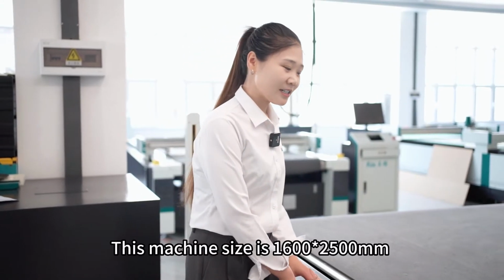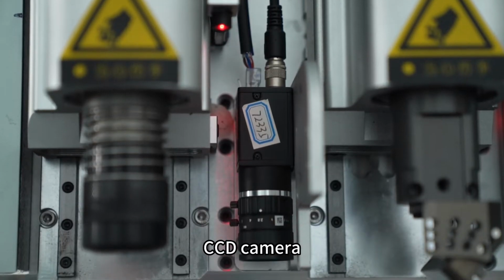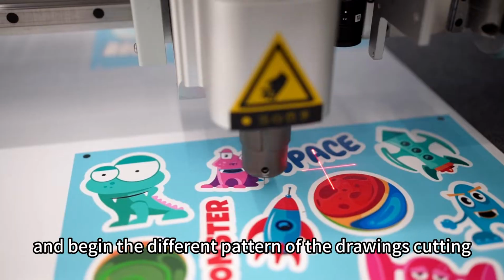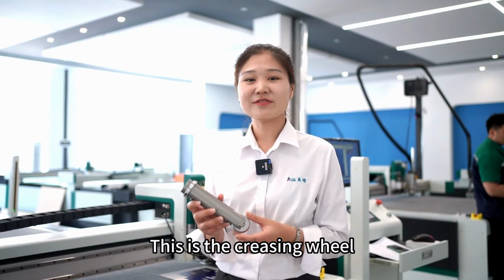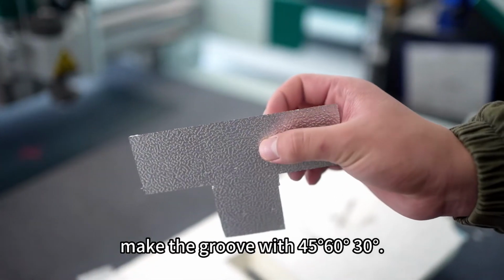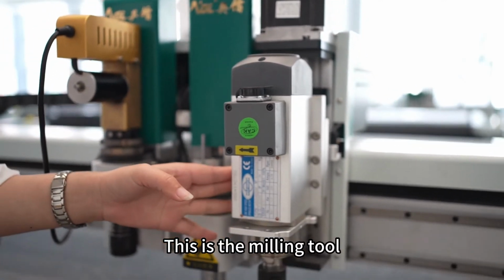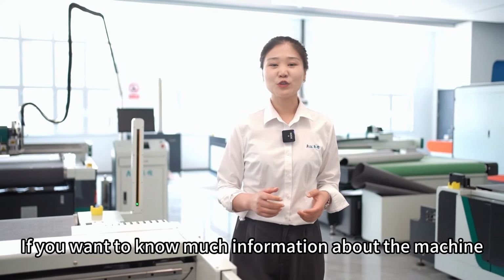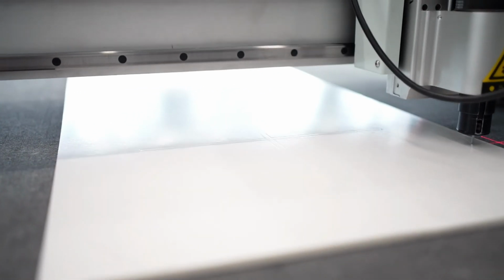Jana speaks： A good CNC cutting machine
hi, here is AOL CNC cutting machine manufacturing center
Jana will introduce you a cutting machine suitable for the advertising packaging industry today
This CNC cutting machine is powerful and can realize a variety of ideas for you
A variety of tools broaden the cutting field, and one machine solves various problems
Learn about business upgrade opportunities
Come to know